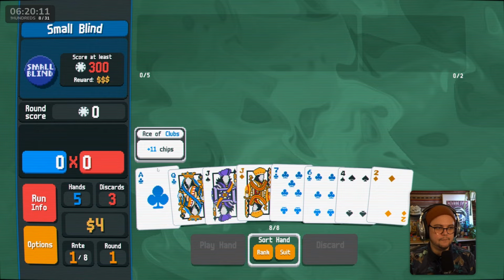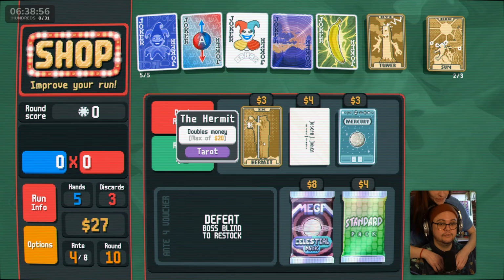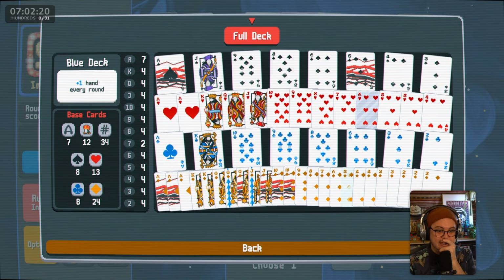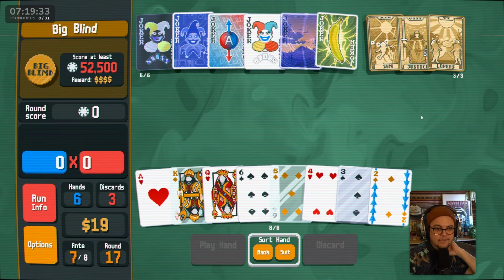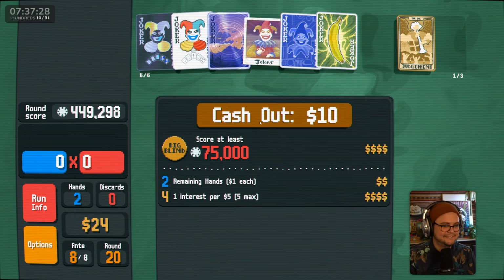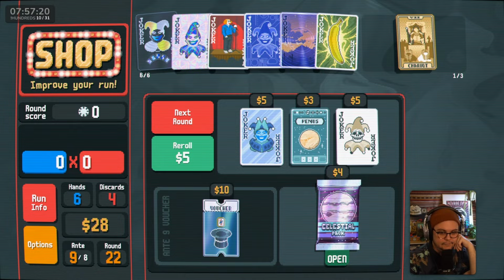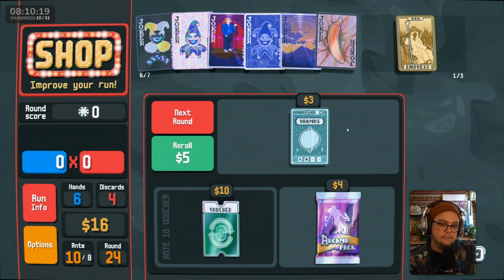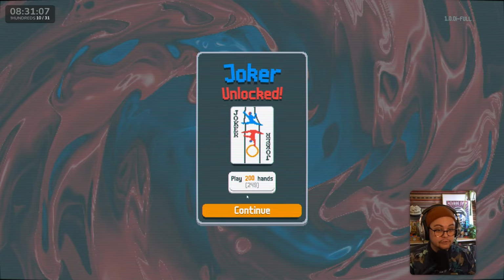Cavendish is Real | Balatro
Ever eat a negative banana before?